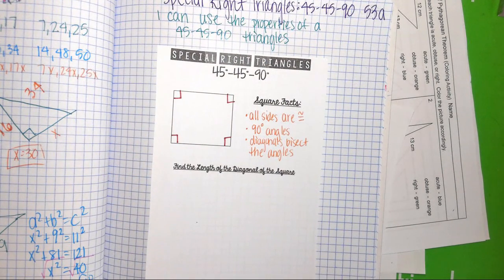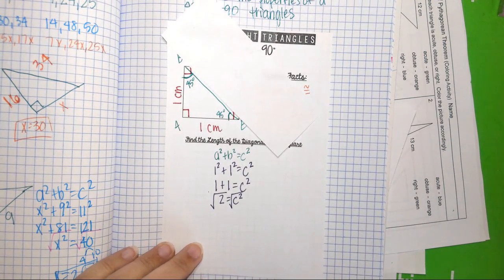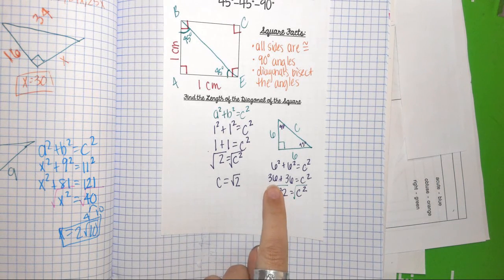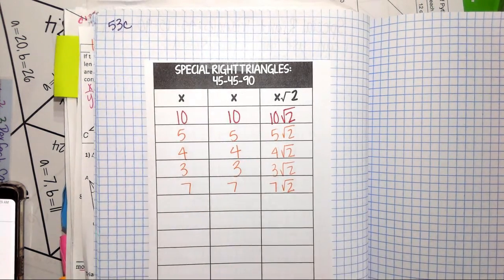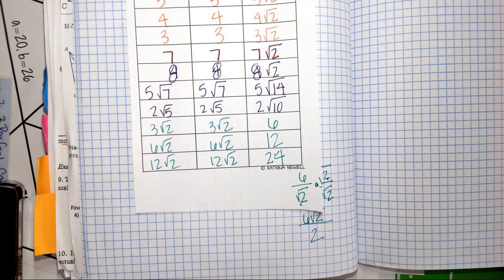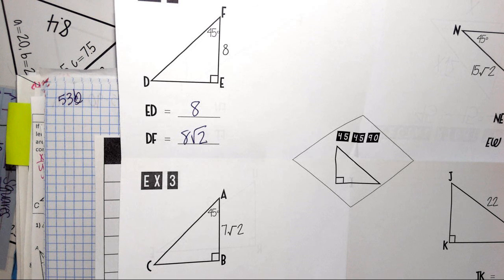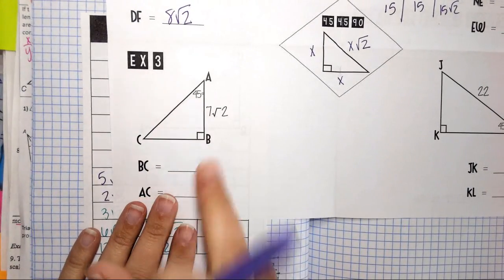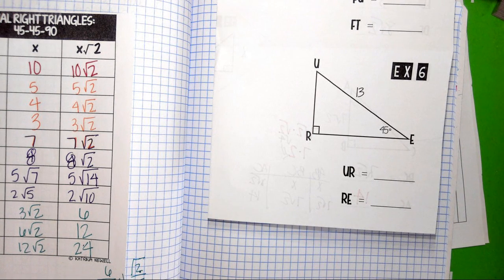3 7 18 2nd